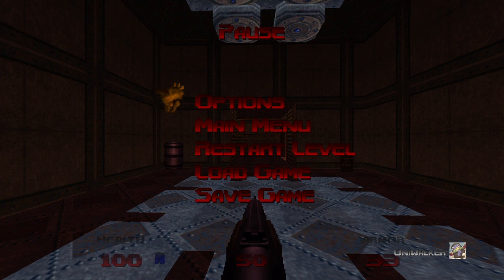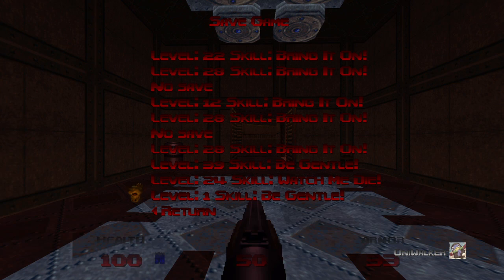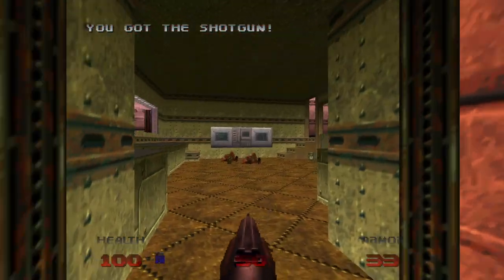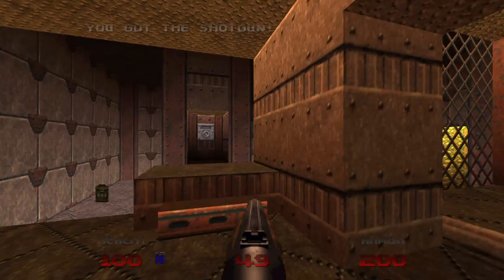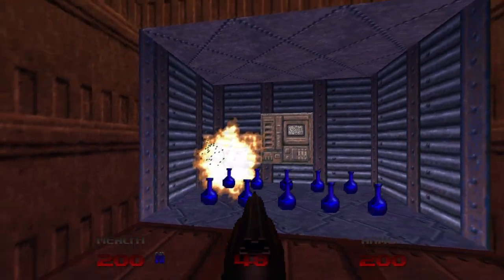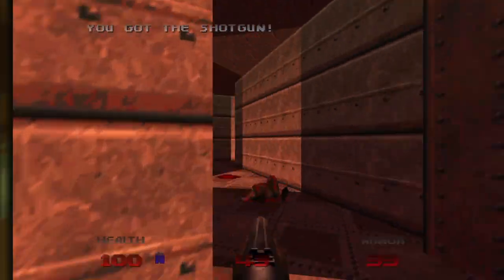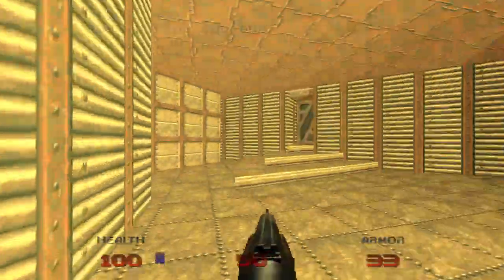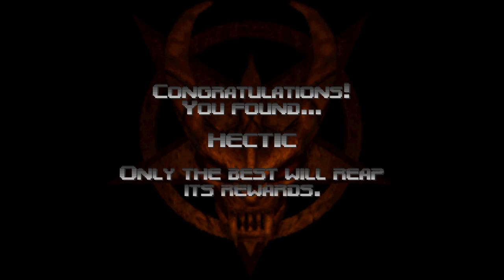DOOM 64 Secret Hectic Level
This video will explain how to get access to the secret level "Hectic" in Doom64.